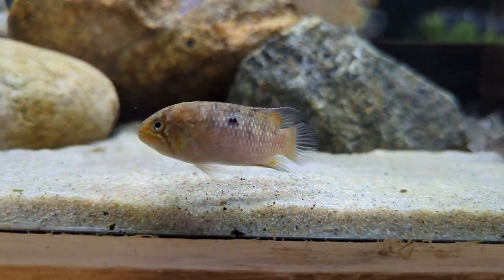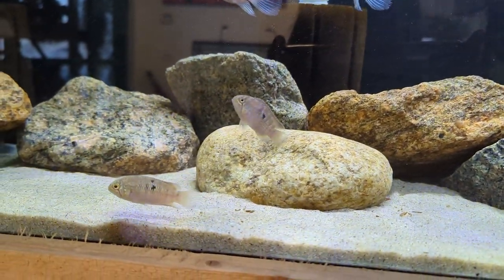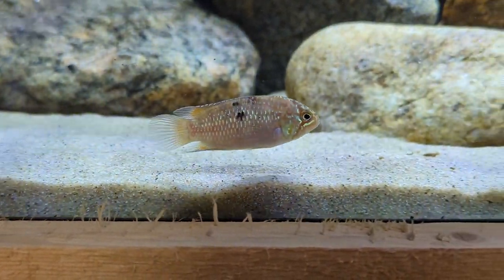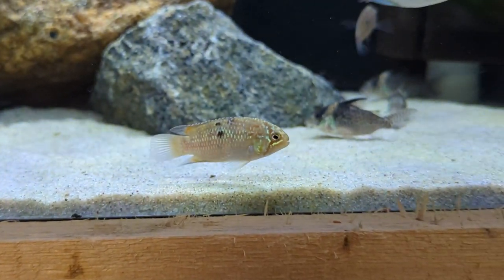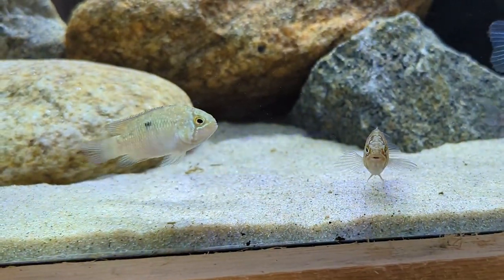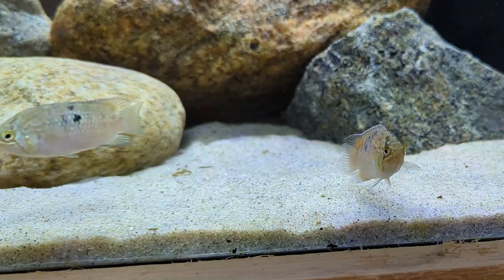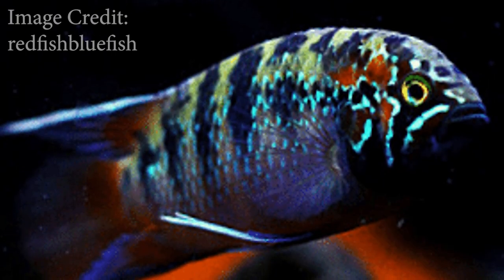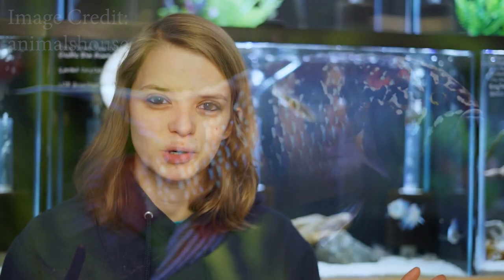MOST UNDERRATED CICHLID? - The Zebra Acara (Ivanacara adoketa)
Ali shows off zebra acaras which are available at OSA Wakefield!